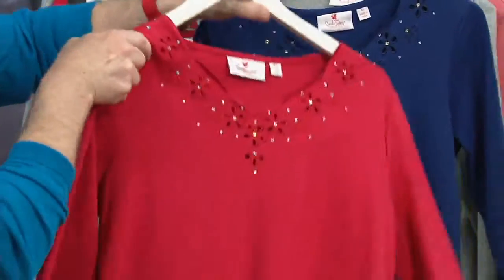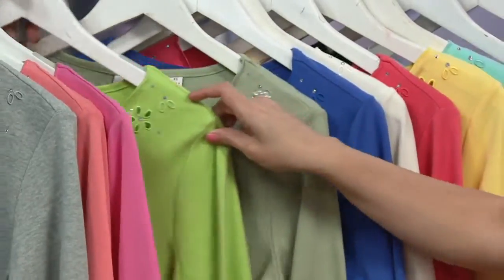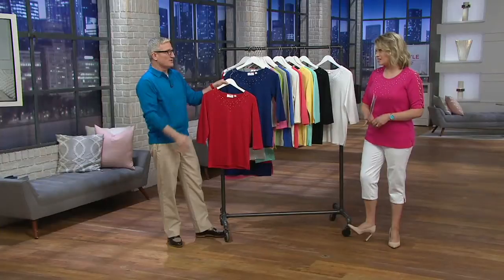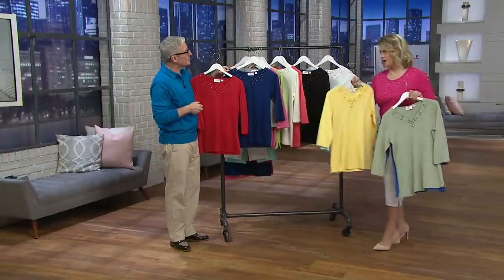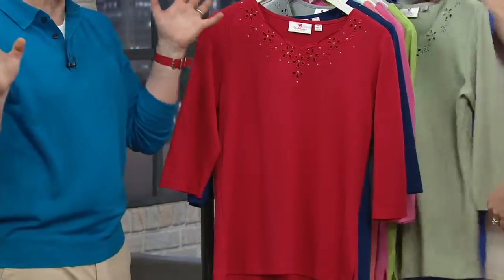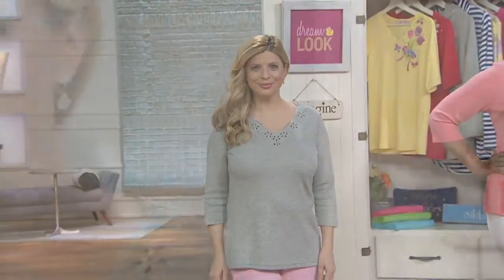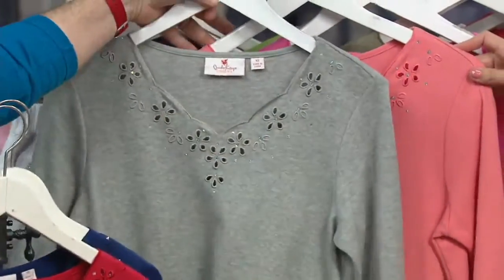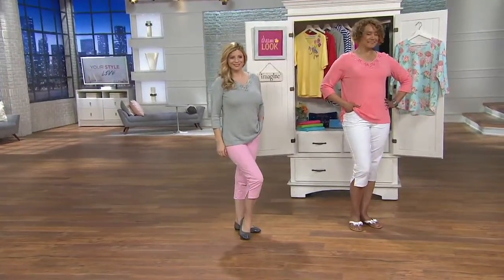Quacker Factory Set of 2 Eyelet Scalloped 3/4 Sleeve T-shirts on QVC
Quacker Factory Set of 2 Eyelet Scalloped 3/4 Sleeve T-shirts

Perk up your wardrobe with this pretty pair of T-shirts by Quacker Factory. Basic enough to top off anything in your closet, the design's eyelet and rhinestone details along with a scalloped neckline boost these stylish staples to fancy fashion statements. From Quacker Factory.